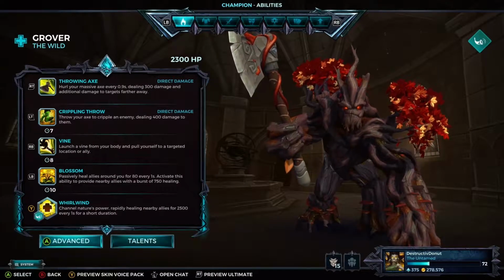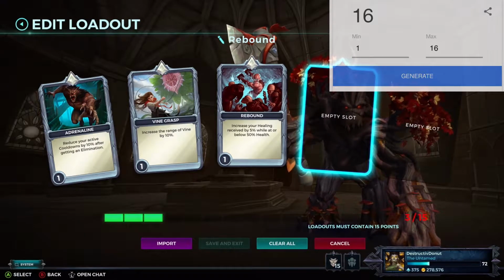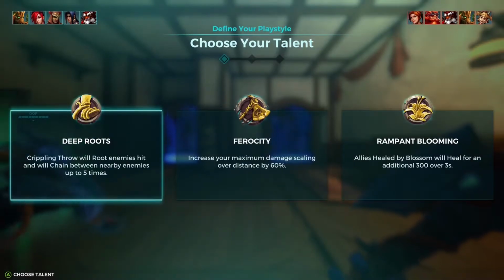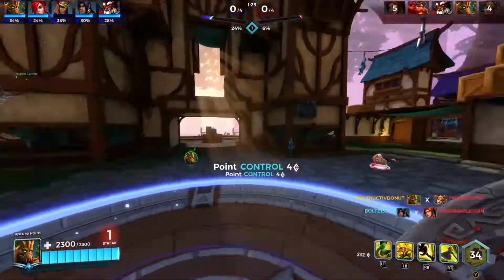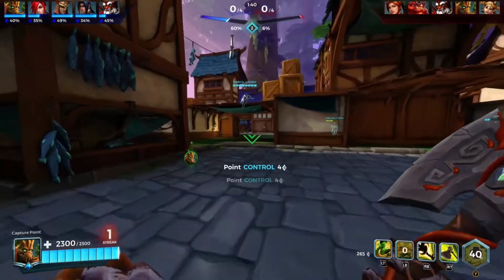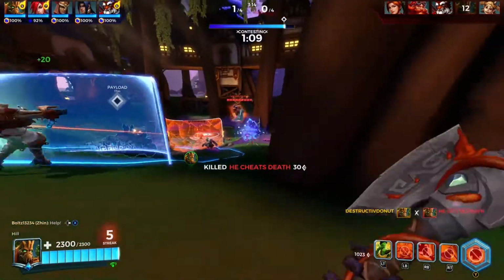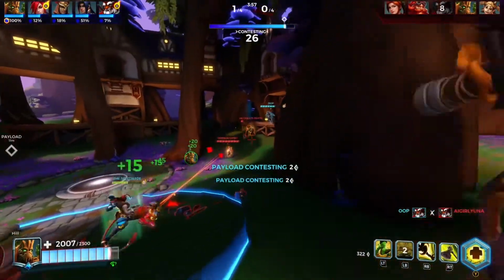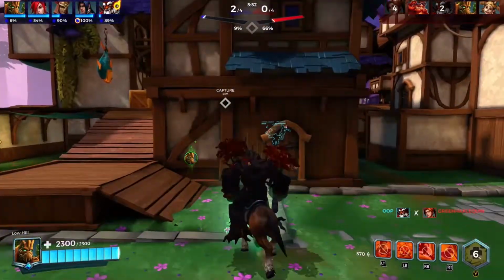GROVER RANDOM NUMBER LOADOUT! | Paladins Siege Gameplay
Today we start a new series with different champions making random loadouts for them using a random number generator! Some of these loadouts might end up being super overpowered, and some may not.